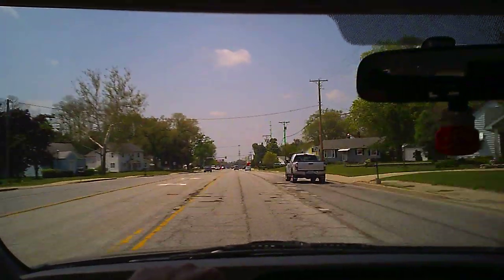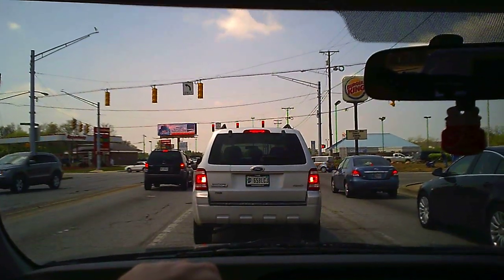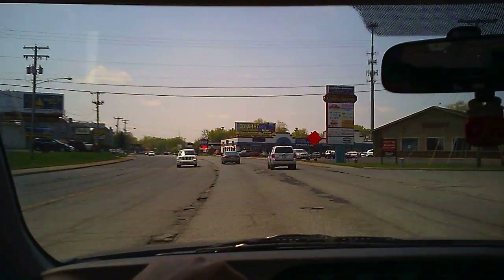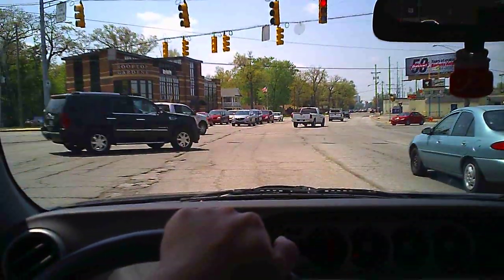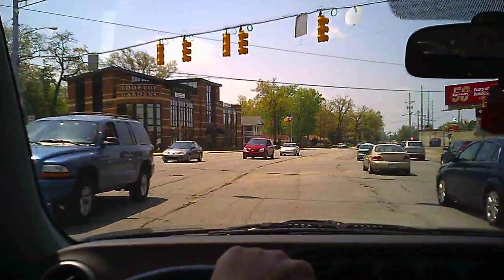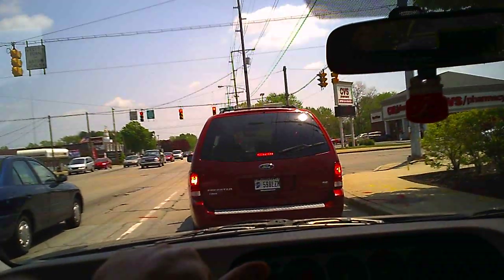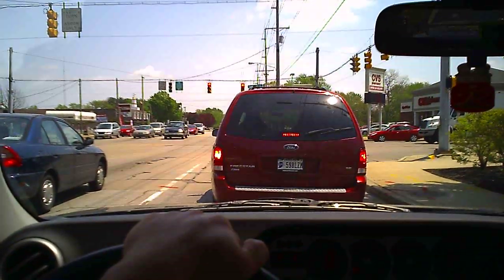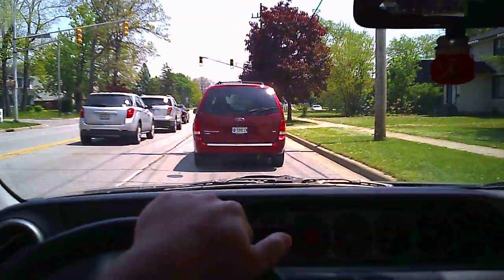Hidden Camera Sunglasses Review & Demonstration Of Quality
Buy these glasses and other hidden cameras at: ASDefense.com

Hidden camera sunglasses have always been a neat gadget, but these take the cake!

Full HD resolution, great styling, great audio quality, simple one button operation, and they are fully certified as eye protection.

YouTube DIY videos are really popular now.  Especially with skilled craftsmen working in their shop.  Imagine taking a tutorial video from your perspective, without a cumbersome camera setup in your way.
Play catch with your kids and record it first person to save that memory forever.
Go to the shooting range and record your performance from your perspective, and use that video to evaluate and adjust your technique.
Use them as your dashcam while driving.  Sunglasses and dashcam in one!
Military or police units can use these glasses to evaluate tactics and performance.
Or simply use these glasses as a covert surveillance tool.
The possibilities are literally endless!

You'd pay this price for a quality pair of sunglasses.  You'd pay this price for a quality pair of eye protection.  Get both, PLUS A HIDDEN CAMERA!

These glasses not only record nearly two hours in HD, but they cost less than GoPro cameras (and are more portable).